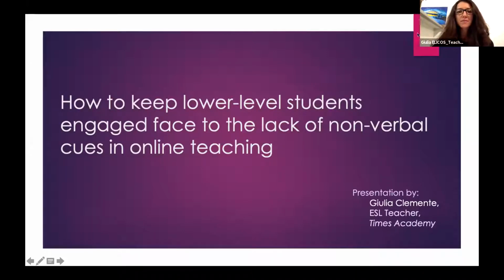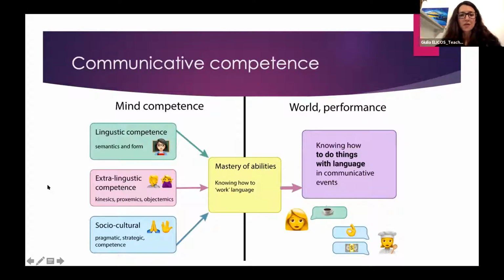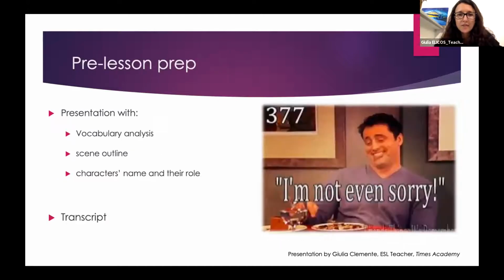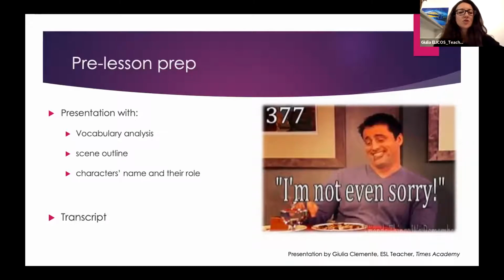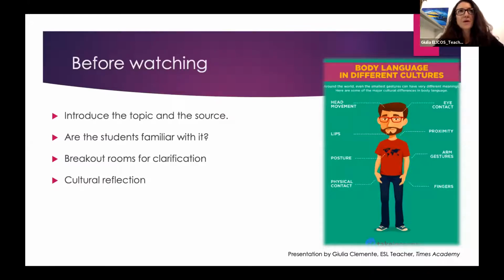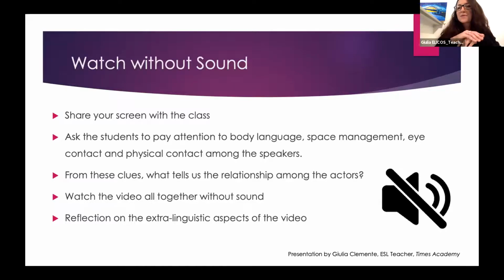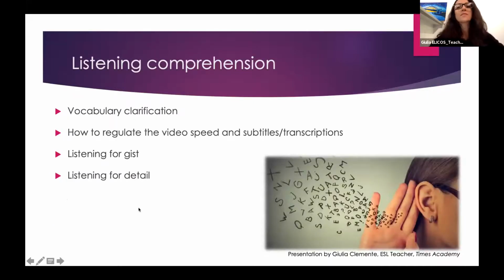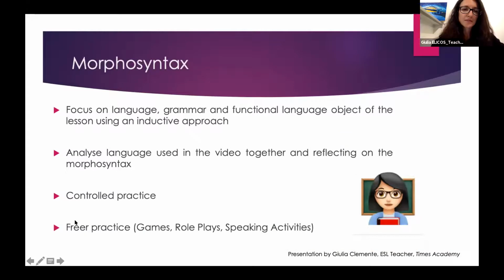How to keep lower-level students engaged face to the lack of non-verbal cues in online teaching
Abstract:
When teaching online, it is necessary to make up for the loss of face-to-face interaction, amplified by
the reluctance of many learners to turn their camera on. The lack of non-verbal cues - so important for
lower levels- inevitably adds an extra level of difficulty to the lesson and risks to have a negative
impact on engagement. Moreover, it is necessary to make materials easily accessible for those
students who can only participate via mobile phone and cannot access different files at once. Face to
these challenges I had to rethink my lessons in a way that was appealing to my students and
compatible with online teaching, taking into account those students with limited tech skills and/or
resources. During my presentation, I will outline the strategies I used to overcome these obstacles by
effectively using video resources leveraging on students interests, motivation and needs to maximise
language, but also cultural learning. I will then share the positive impact that these had and how they
helped language acquisition as well as better cultural awareness that students can use to strengthen
their social participation in Australia.

Presenter: Giulia Clemente
My name is Giulia, I am an ESL teacher. I live in Sydney. In the past two and a half years I have been
teaching both General and Academic English both face-to-face and online to learners of all levels.